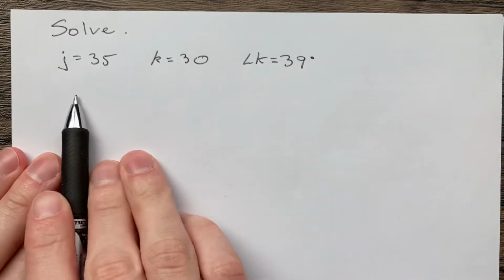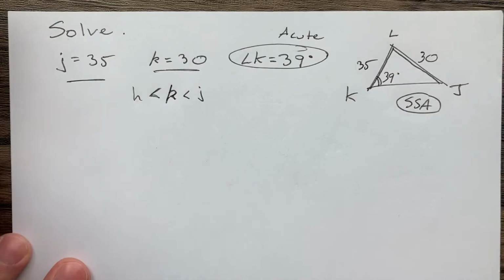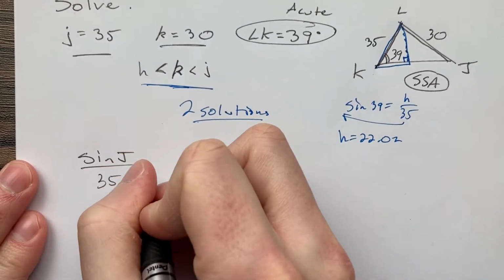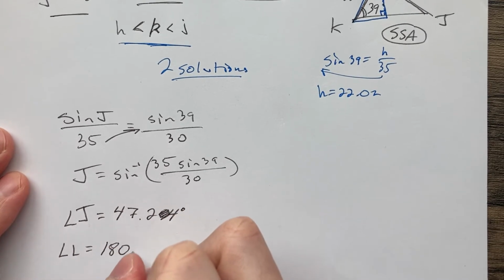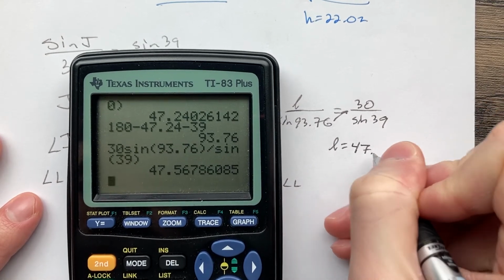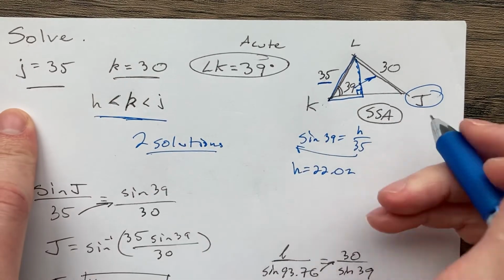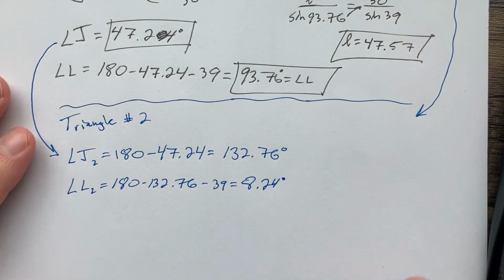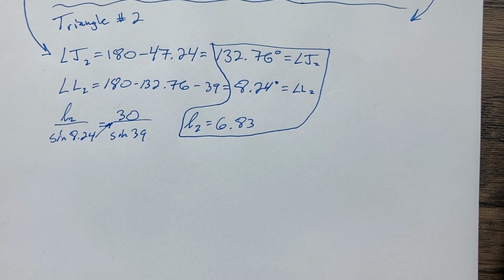Law of Sines - Solving a two triangle problem